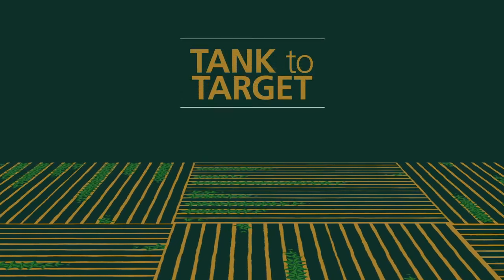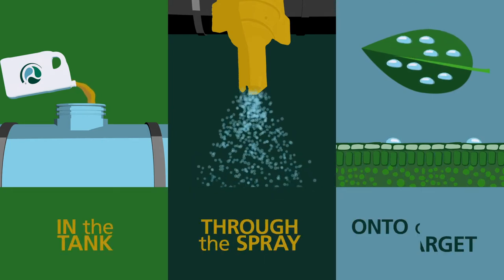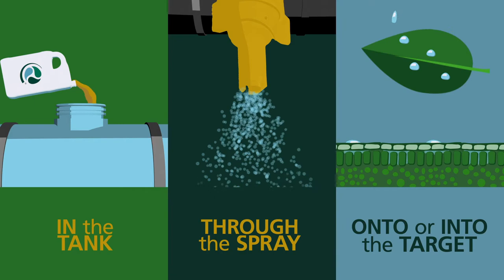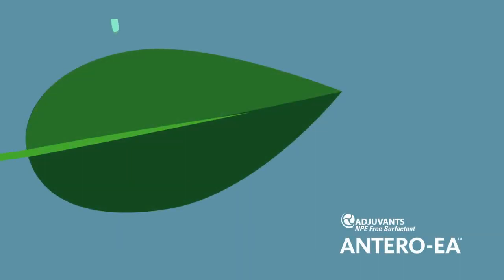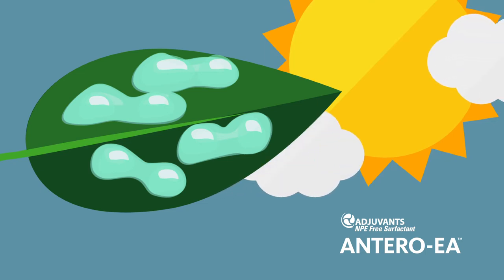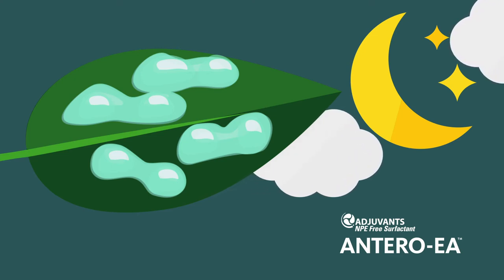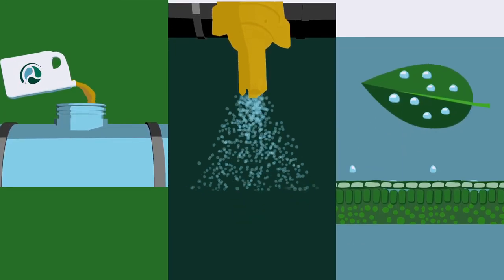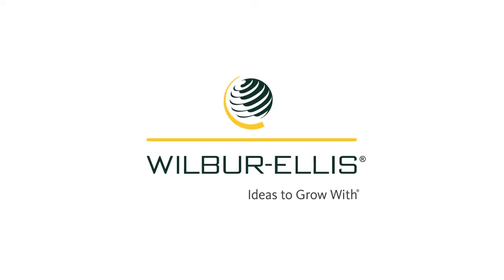Wilbur-Ellis – Tank to Target with ANTERO-EA®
Tank to Target considers your intended target, specific delivery method, and in-tank chemistries.

ANTERO-EA® is a spreader-sticker surfactant, providing superior performance with excellent crop safety. With its improved formulation over other spreader-stickers, ANTERO-EA reduces surface tension and provides more uniform coverage.